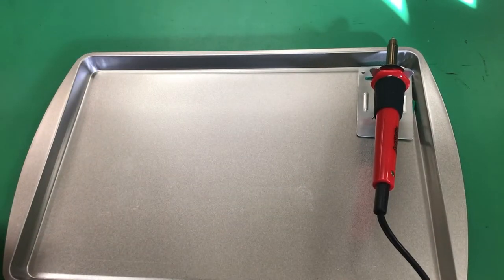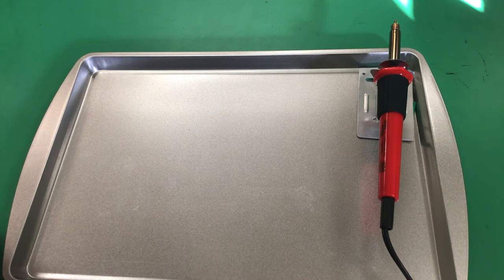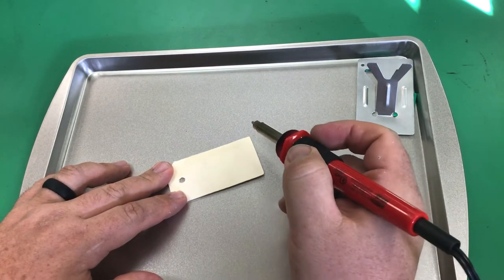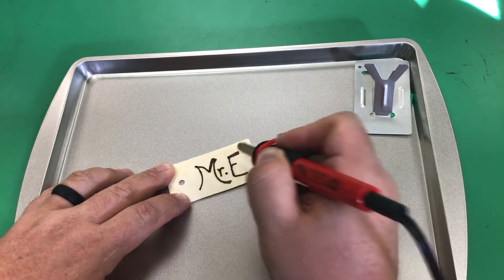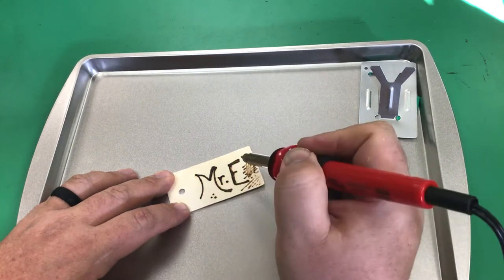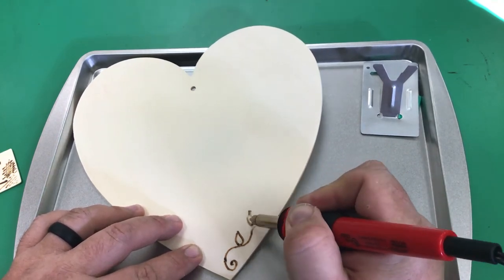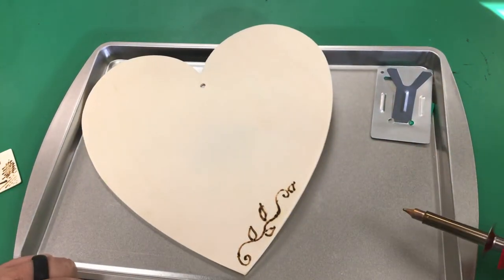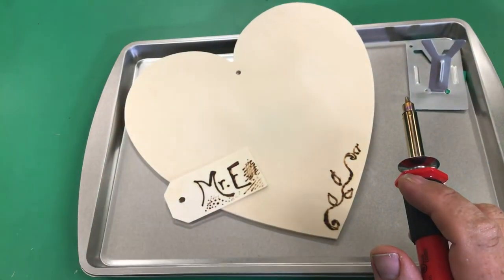Testing the Dollar General Wood Burning Tool